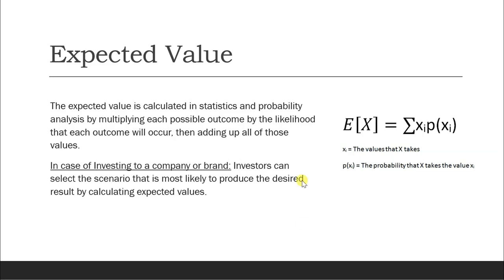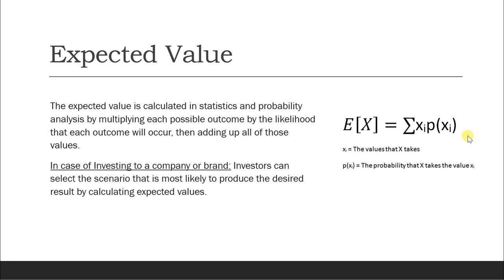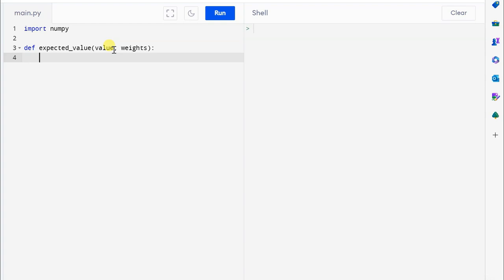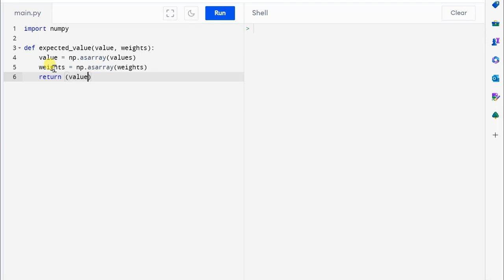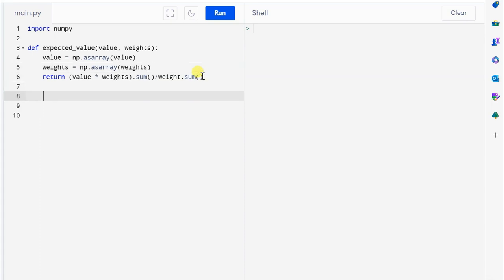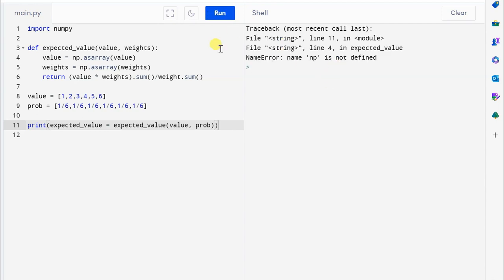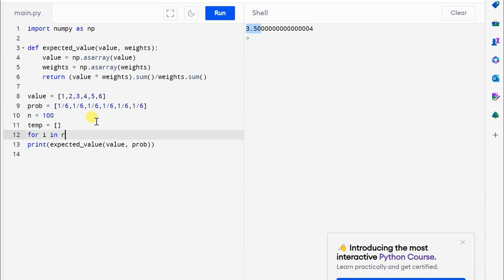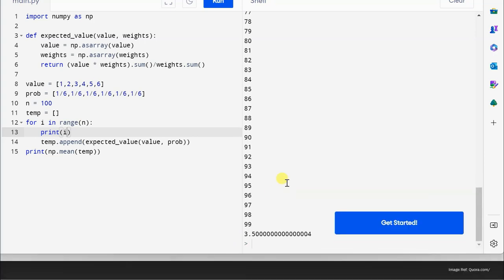5. Statistics & Probability - Expected Value